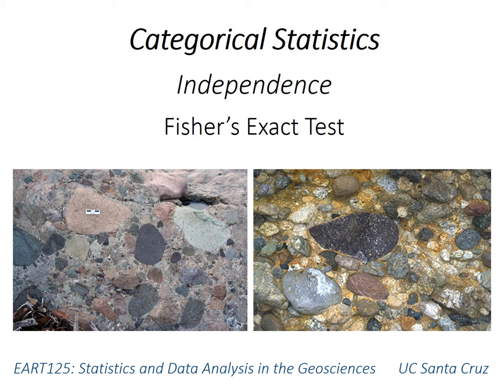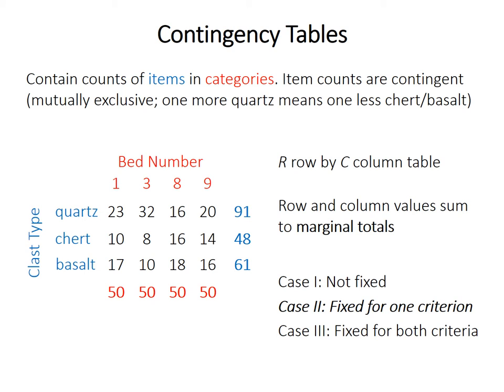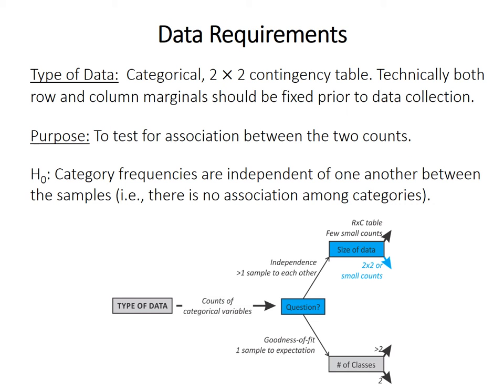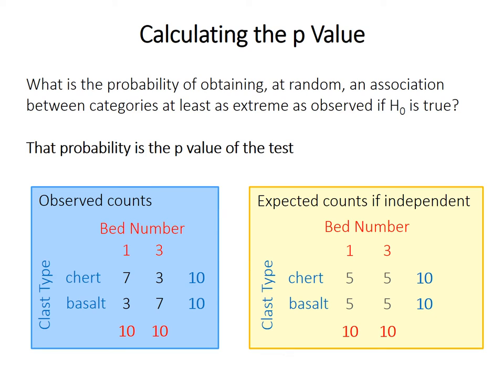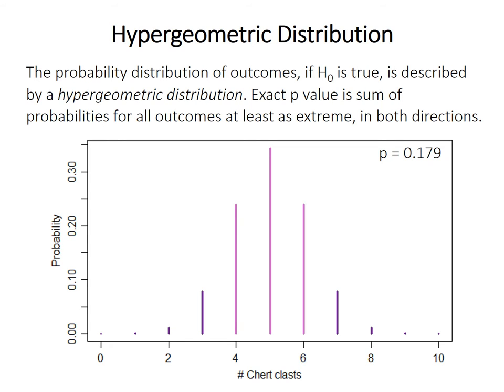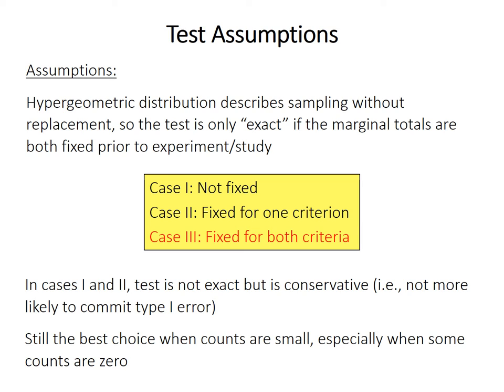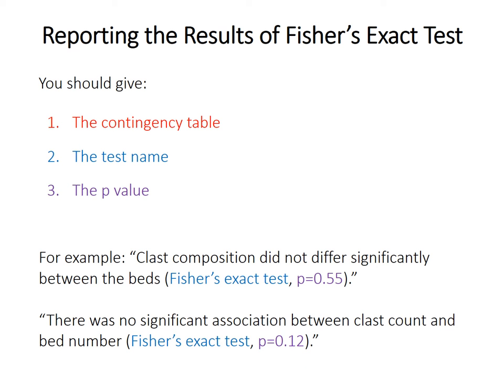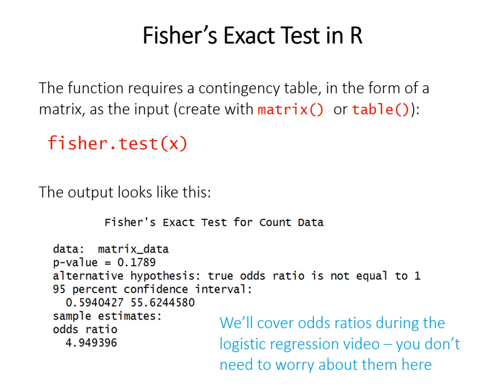16: Fisher's exact test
Fisher's exact test for independence. Sampling without replacement and the hypergeometric distribution. The fisher.test function in R.